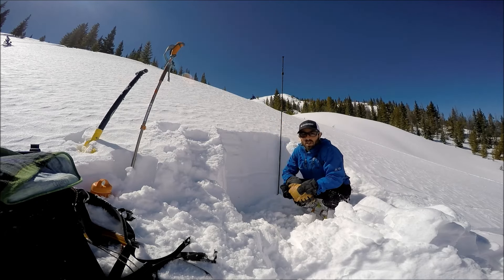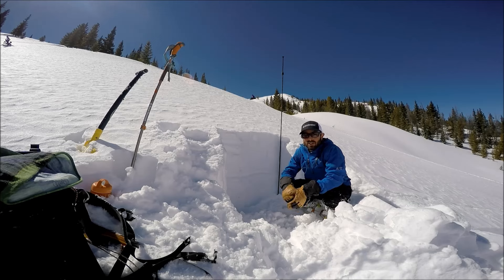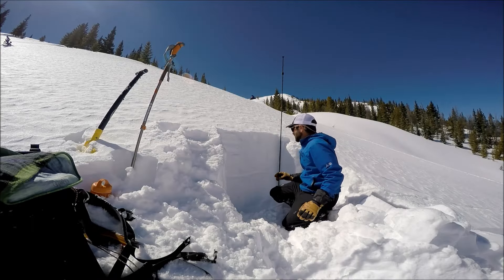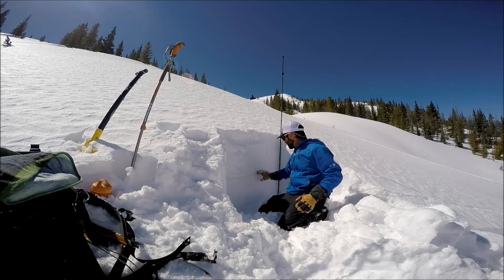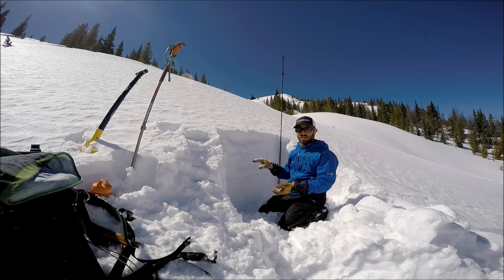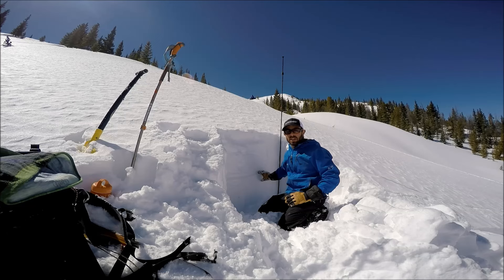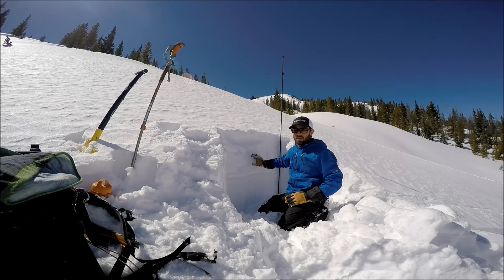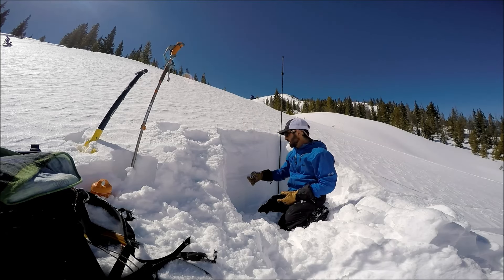Field Observations in Vail/Summit Zone on Sunday, March 20th